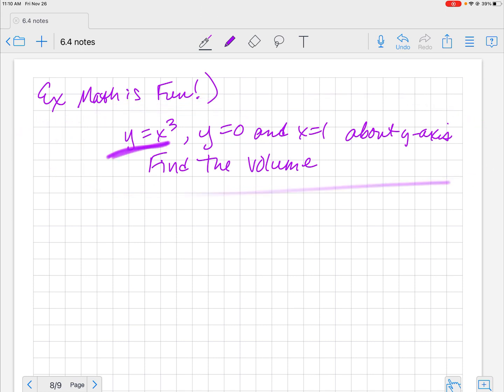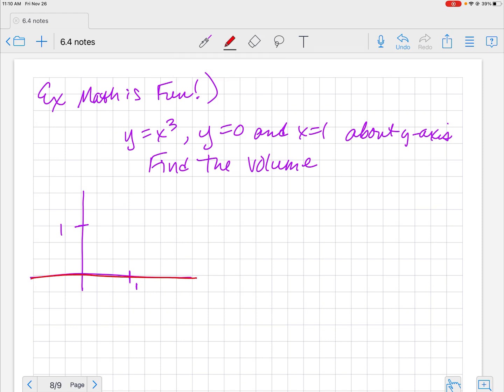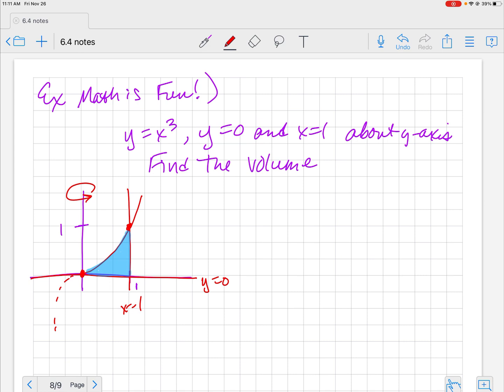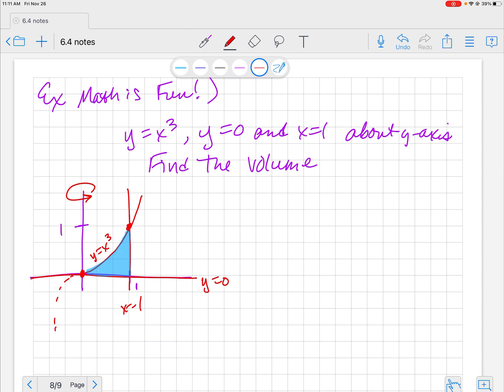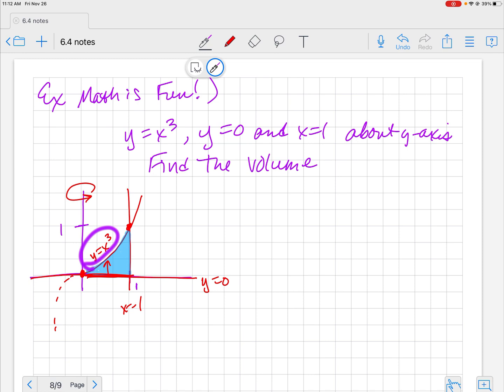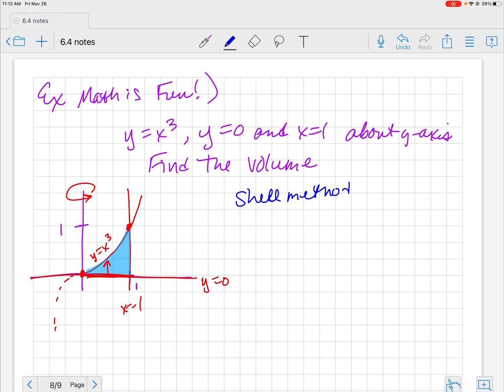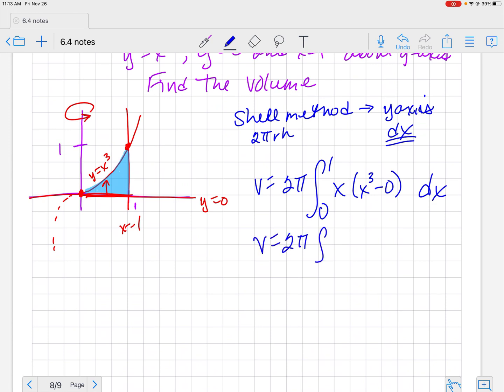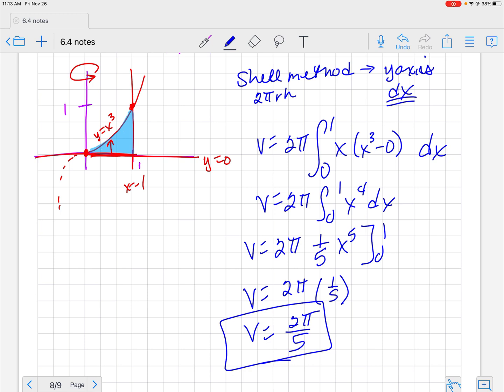MTH201-Notes 6-4 Part 6